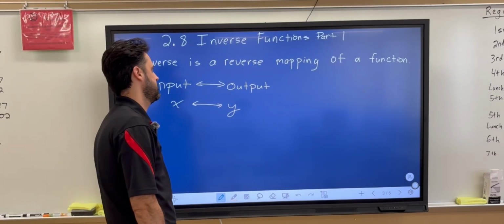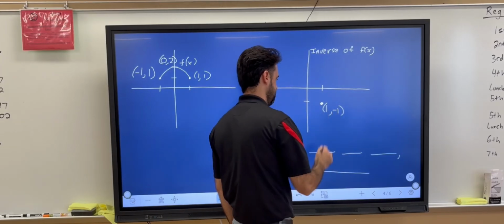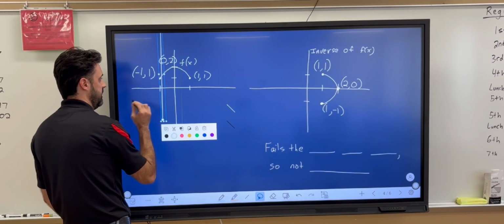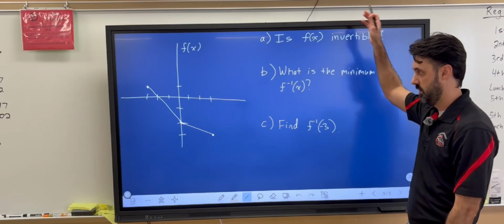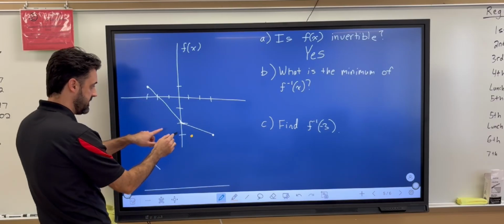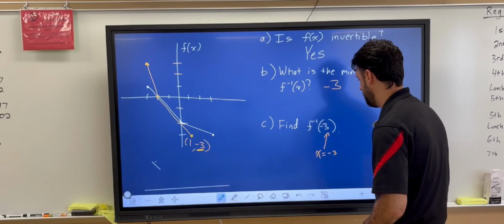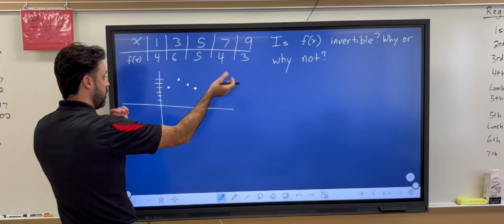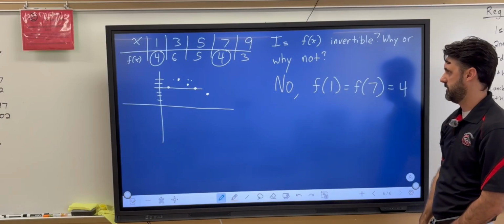2.8 Inverse Functions Part 1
Finding the inverse given a graph or a table